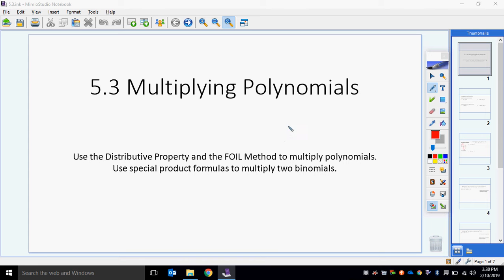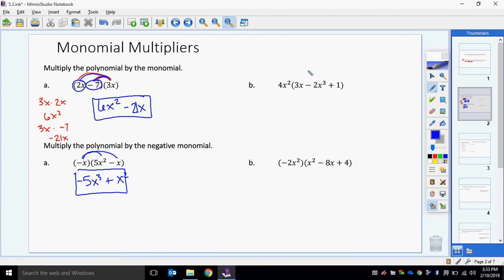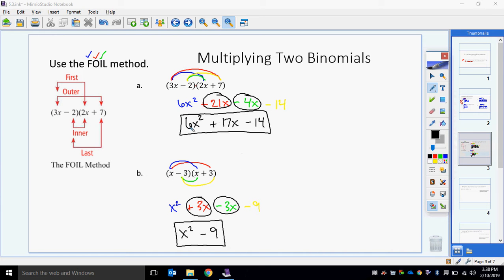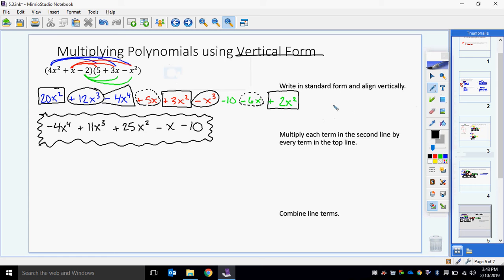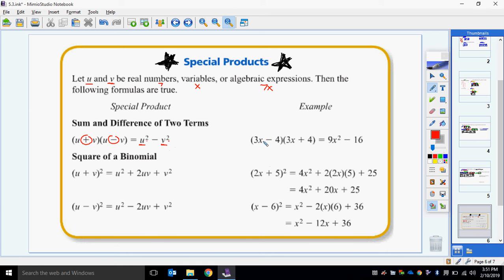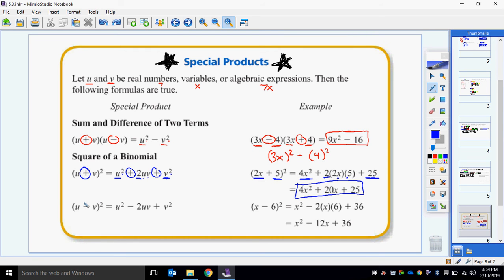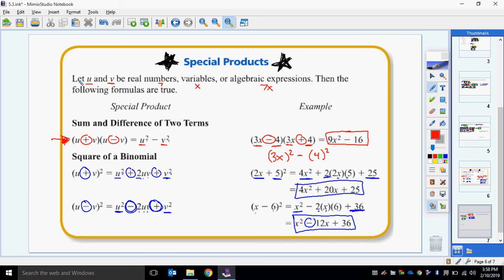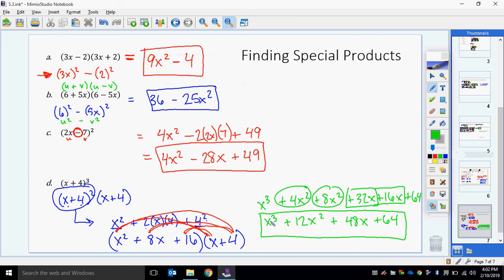Int. Alg. 5.3 Notes